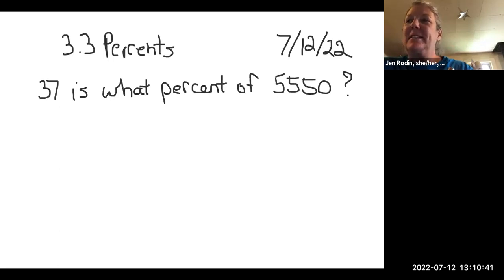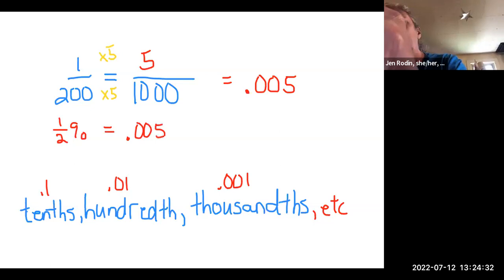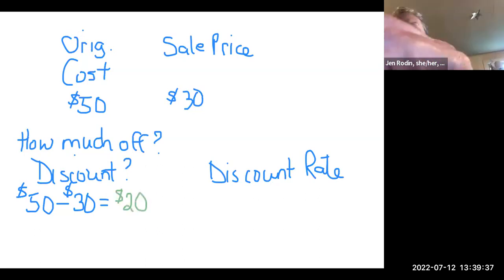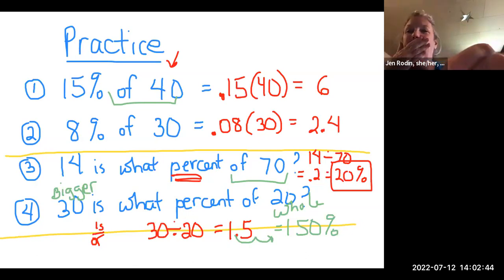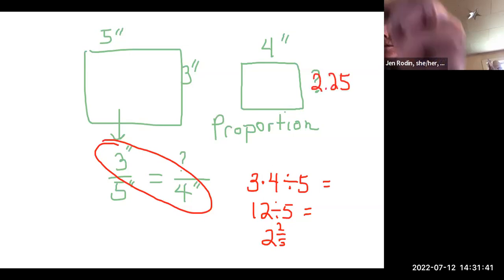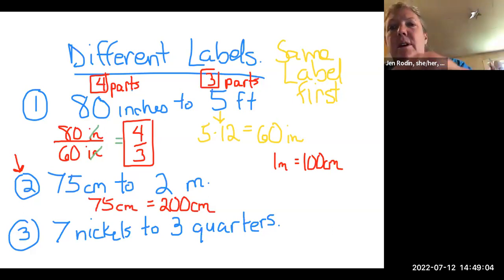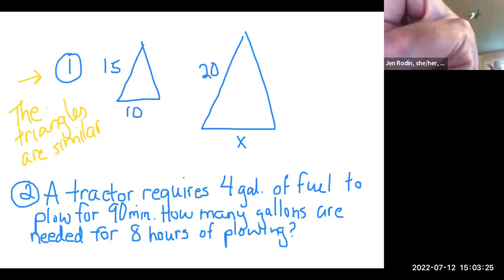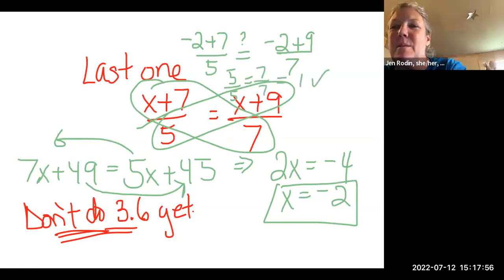OLC Math 103, Summer 2022: Day 11, 7/12/22